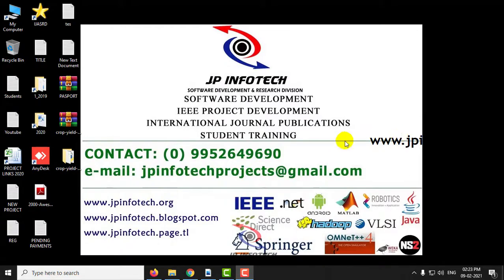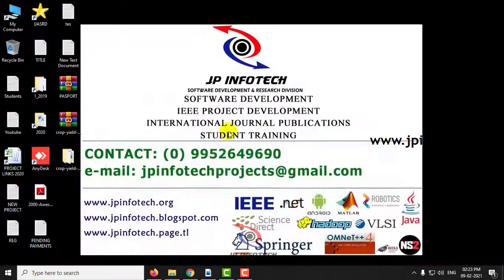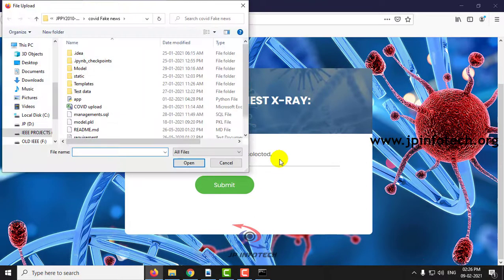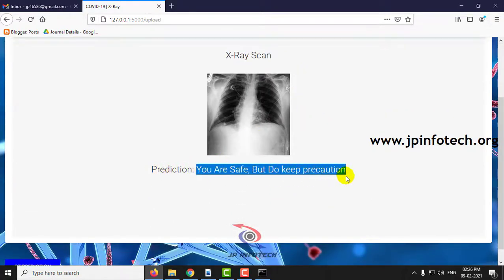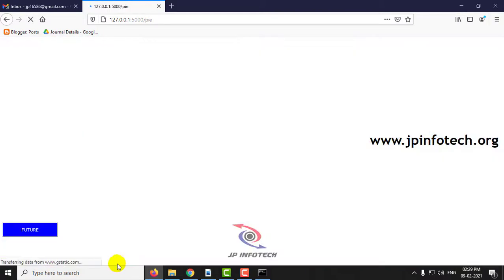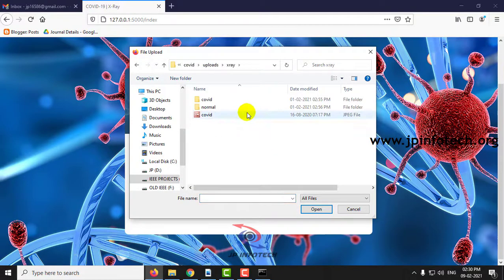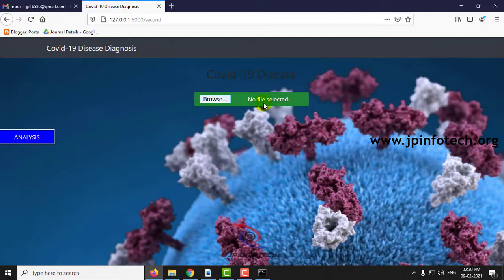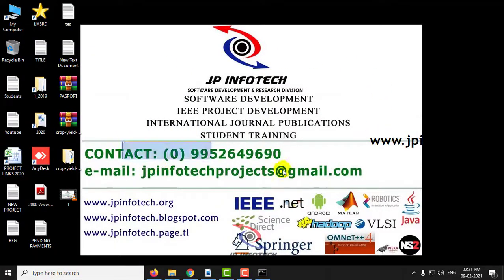Artificial Intelligence and COVID-19: Deep Learning Approaches for Diagnosis and Treatment | Python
Artificial Intelligence and COVID-19: Deep Learning Approaches for Diagnosis and Treatment | Python Final Year IEEE Project.

📌Project Title: Artificial Intelligence and COVID-19: Deep Learning Approaches for Diagnosis and Treatment.
💡Implementation Code: Python.
🚀Algorithm / Model Used: CNN Model Architecture.
🌐Web Framework: Flask.
🖥️Frontend: HTML, CSS, JavaScript.
💰Cost (In Indian Rupees): Rs.5000/.

IEEE Base paper Abstract:
COVID-19 outbreak has put the whole world in an unprecedented difficult situation bringing life around the world to a frightening halt and claiming thousands of lives. Due to COVID-19's spread in 212 countries and territories and increasing numbers of infected cases and death tolls mounting to 5,212,172 and 334,915 (as of May 22 2020), it remains a real threat to the public health system. This paper renders a response to combat the virus through Articial Intelligence (AI). Some Deep Learning (DL) methods have been illustrated to reach this goal, including Generative Adversarial Networks (GANs), Extreme Learning Machine (ELM), and Long /Short Term Memory (LSTM). It delineates an integrated bioinformatics approach in which different aspects of information from a continuum of structured and unstructured data sources are put together to form the user-friendly platforms for physicians and researchers. The main advantage of these AI-based platforms is to accelerate the process of diagnosis and treatment of the COVID-19 disease. The most recent related publications and medical reports were investigated with the purpose of choosing inputs and targets of the network that could facilitate reaching a reliable Artificial Neural Network-based tool for challenges associated with COVID-19. Furthermore, there are some specific inputs for each platform, including various forms of the data, such as clinical data and medical imaging which can improve the performance of the introduced approaches toward the best responses in practical applications.